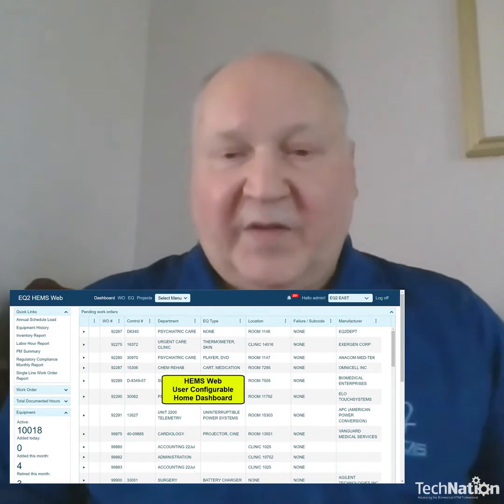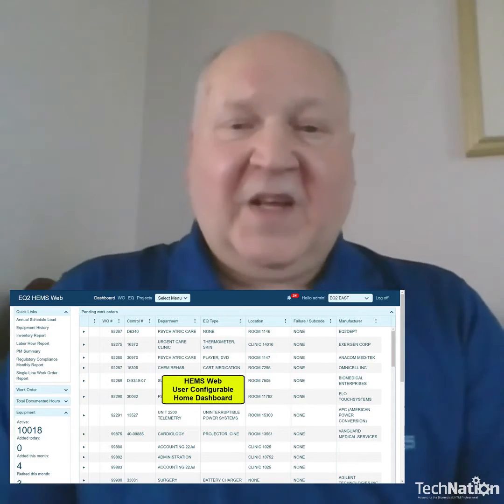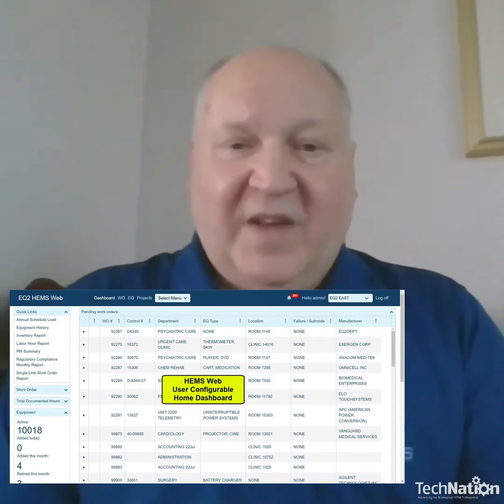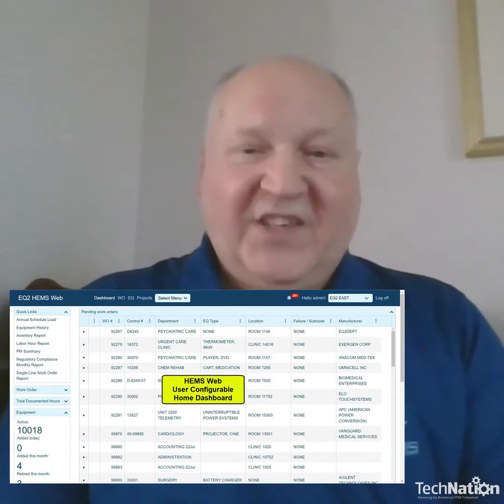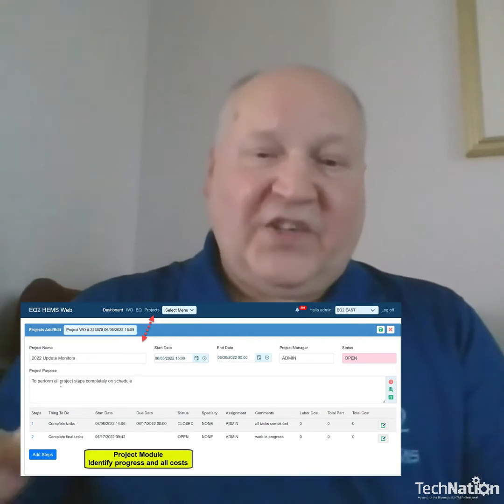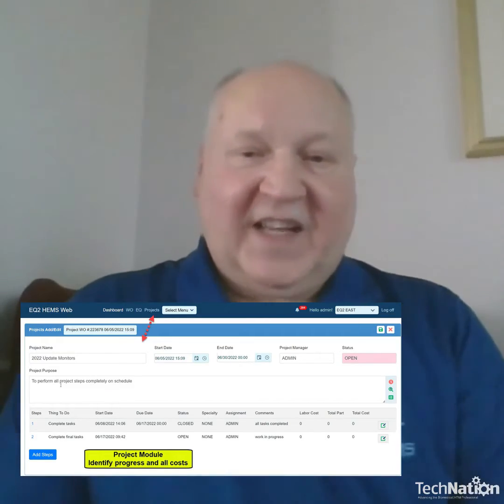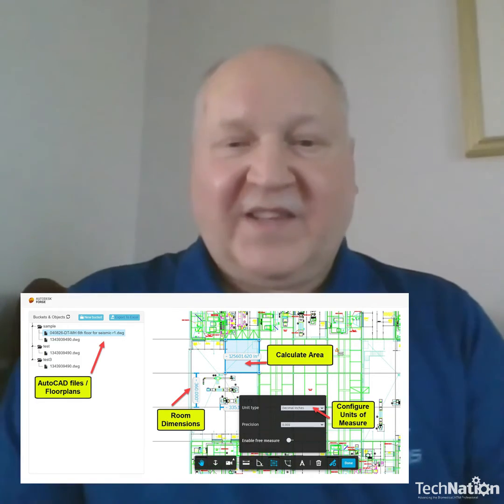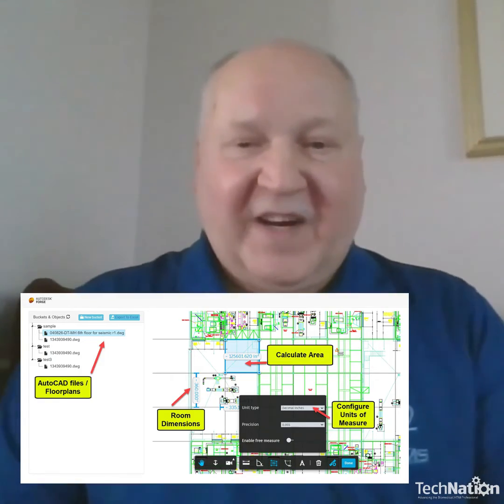TechNation July RoundTable: CMMS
TechNation contacted several experts to find out the latest about computerized maintenance management systems (CMMS) in the health care sector. Participating in this roundtable article are EQ2 LLC President and CTO Navneet Agarwal, Medigate by Claroty Director of Product Marketing Samuel Hill, Nuvolo Vice President of Healthcare Marketing Strategy Heidi Horn, Fluke Global Software Product Marketing Manager Mitch Kruse, Phoenix Data Systems, Inc. CEO/ President Ben Mannisto and TruAsset LLC Director of Business Development Amanda Moser.